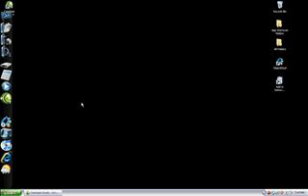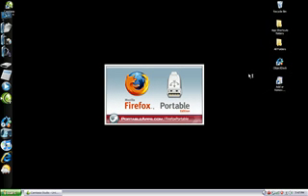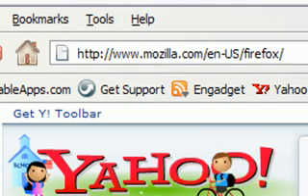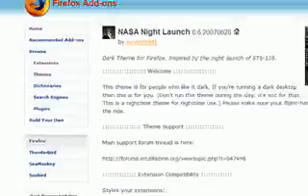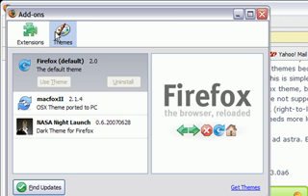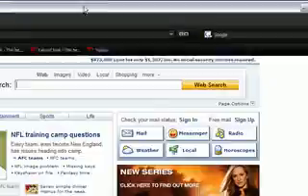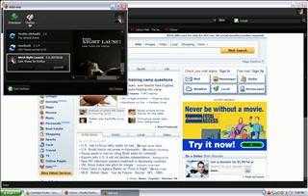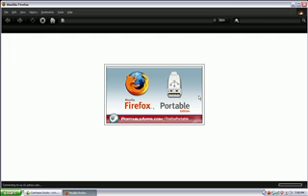Insider Secrets: Firefox Add ons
Firefox add ons